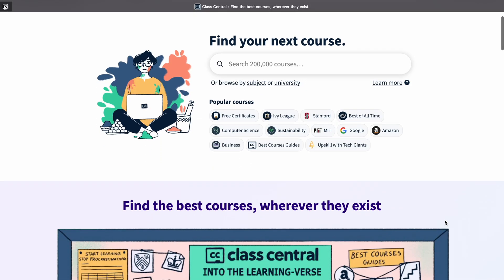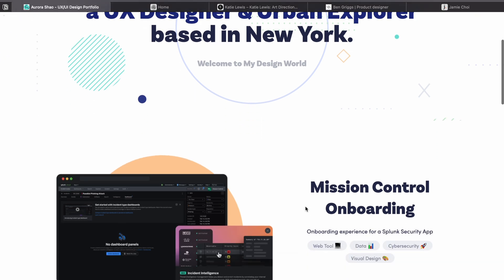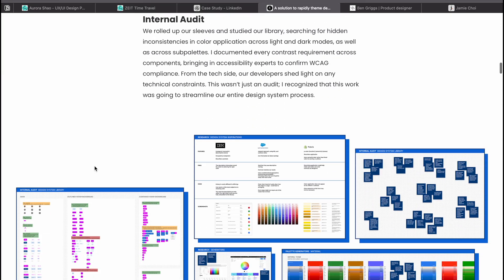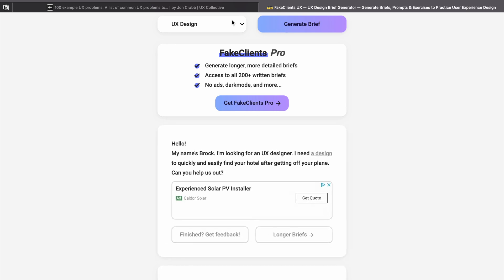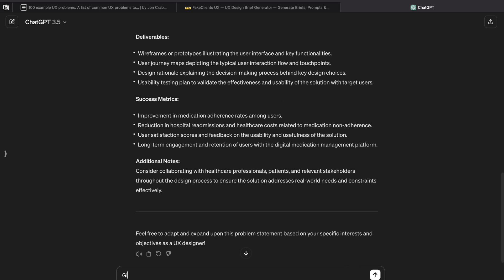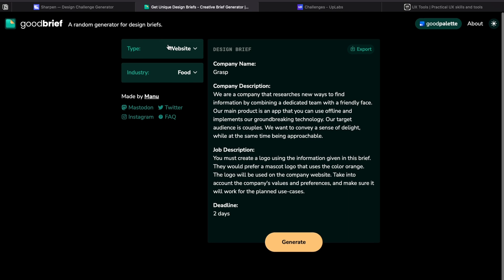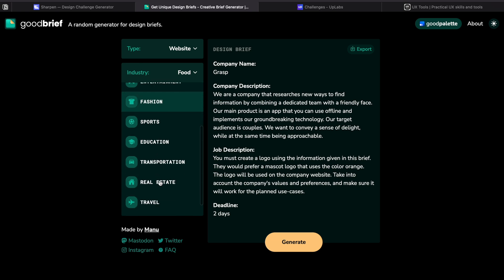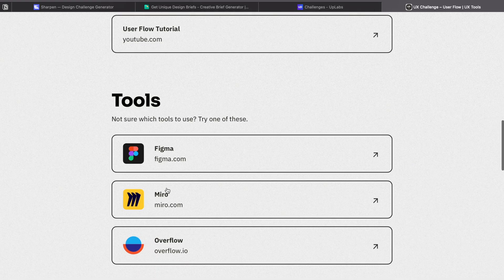Become a UX designer in 2025 - A step by step guide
⏳ TIMESTAMPS ⏳
0:00 Intro
0:04 Step 1
1:22 Step 2
3:32 Step 3
5:15 Step 4
6:04 Step 5
6:53 Step 6

✨ Wanna become a self taught designer?

UX Design and UX Research ebook: theeswatirai.gumroad.com